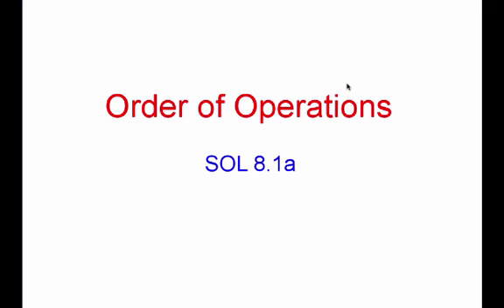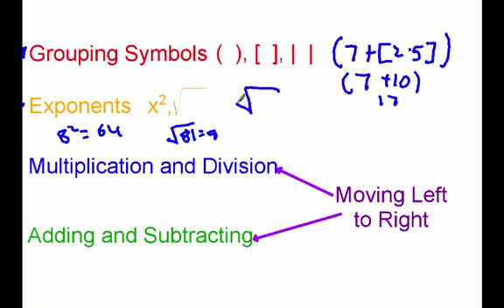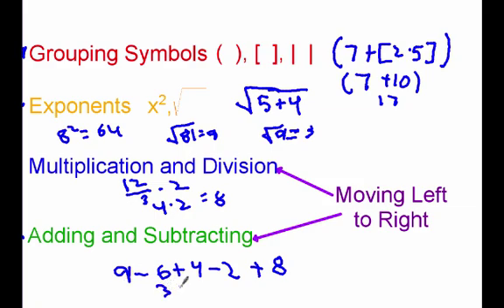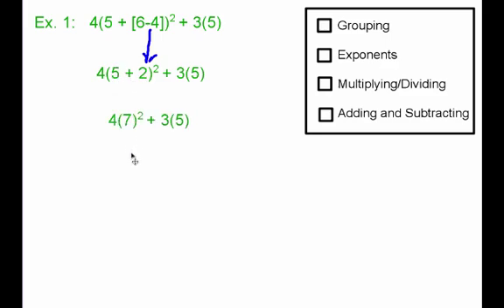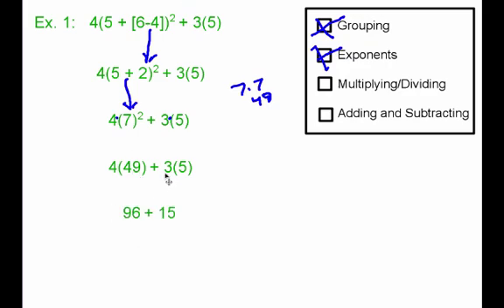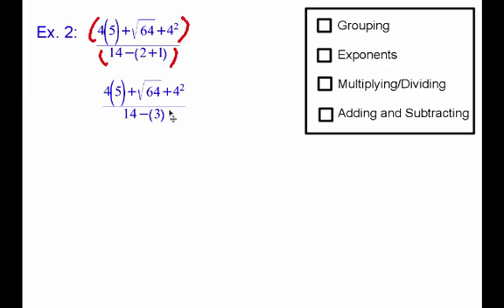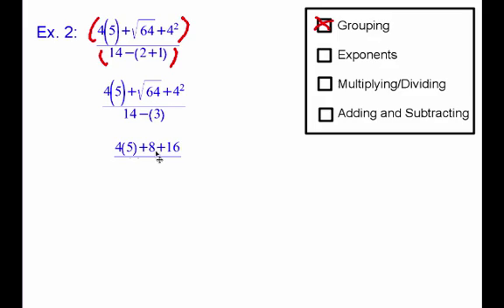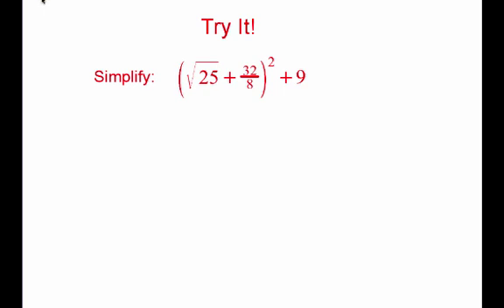Order of Operations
This video describes how to use the order of operations to simplify expressions